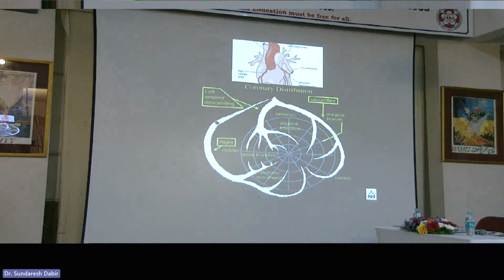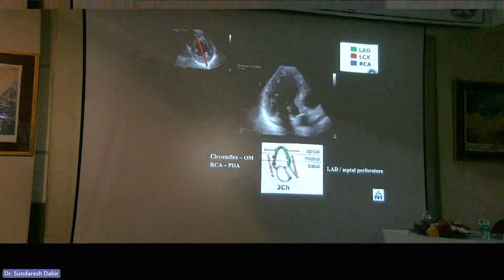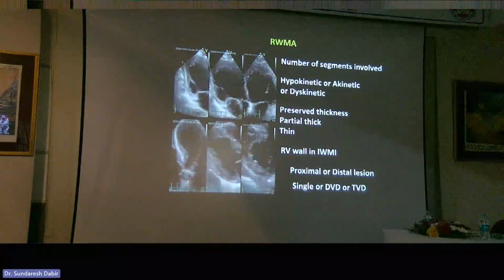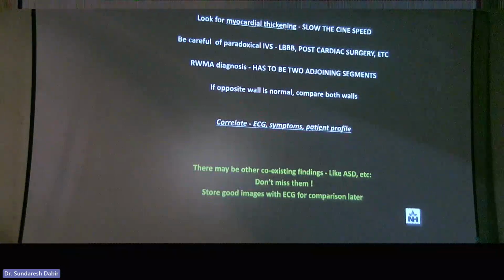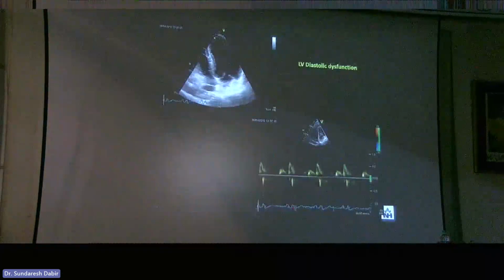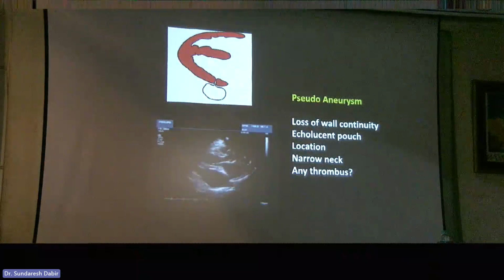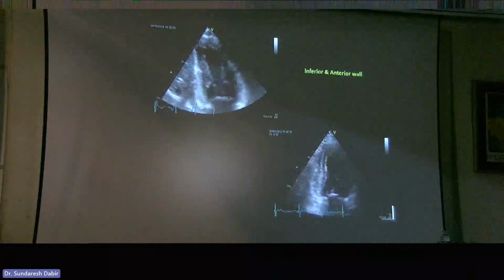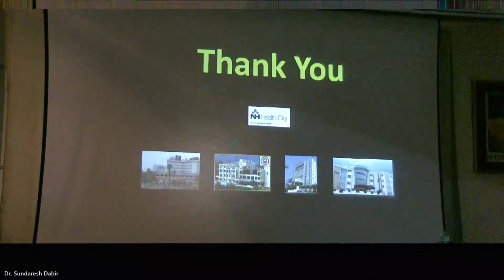3 Echo in IHD Dr Satish C Govind